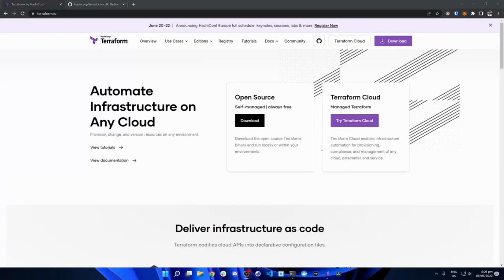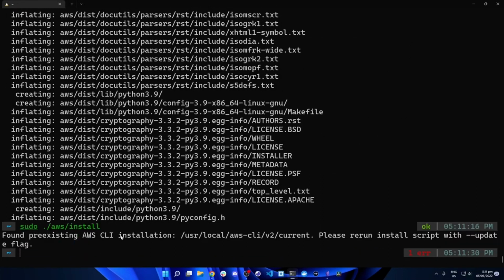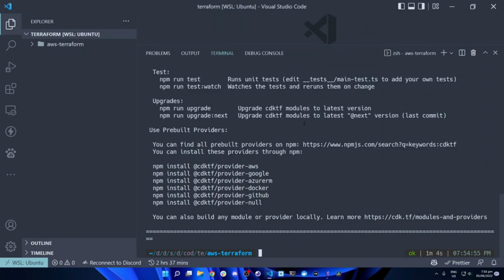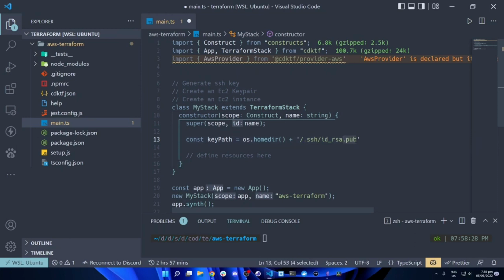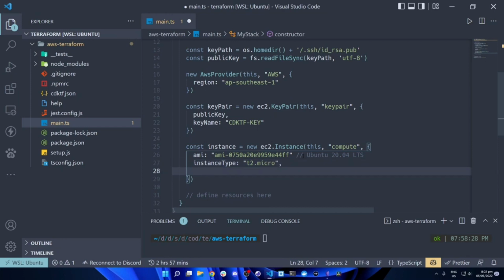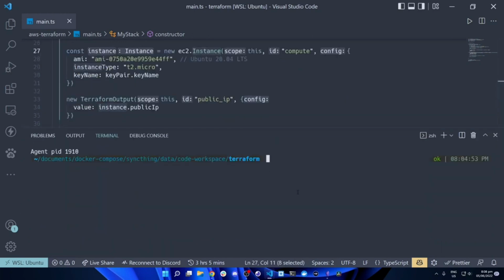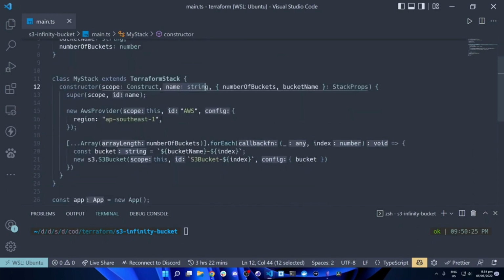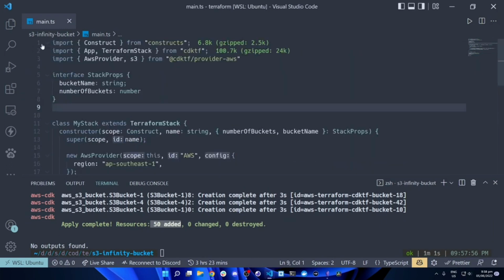Terraform CDK using Typescript as Infrastructure as a Code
This tutorial will demonstrate how to spin up AWS Infrastructure using Typescript and Terraform. To spin up infrastructure using Terraform, usually we'll have to write HCL (Hashicorp Configuration Language) manifests but with Terraform CDK we can spin up our own infrastructure with various Cloud providers (AWS, Google, Azure, etc) while using our favorite programming languages.

⭐Chapters⭐
00:00 - What is Terraform CDK
00:50 - Overview on Terraform CDK Github repo
01:24 - How to install Terraform CDKTF CLI
02:26 - How to Install AWS CLI for Ubuntu (WSL)
03:40 - How to configure AWS CLI
04:42 - How to create a Terraform CDK Typescript project
07:51 - Provisioning an EC2 Instance using Terraform CDK
14:19 - Import dependencies to project
16:37 - Deploying our infrastructure
18:06 - Accessing our EC2 instance
19:27 - Provisioning X amount of s3 buckets

⭐Resources⭐
How to install aws-cli for ubuntu: